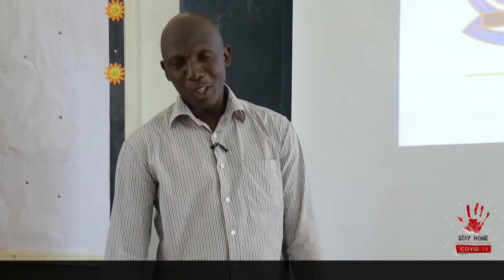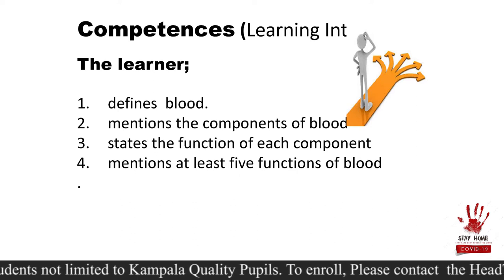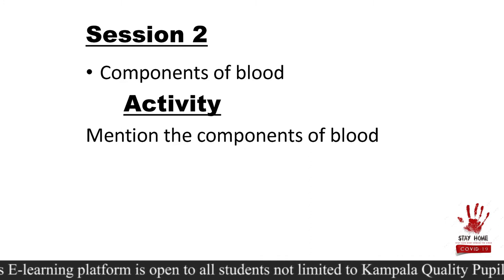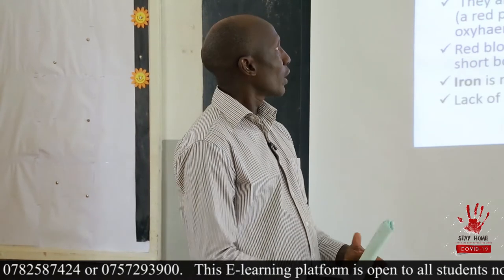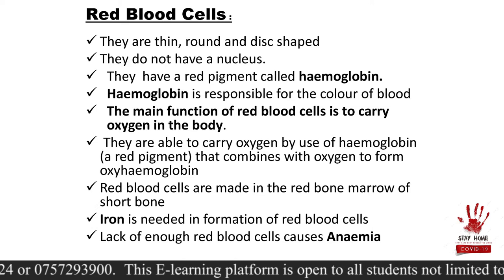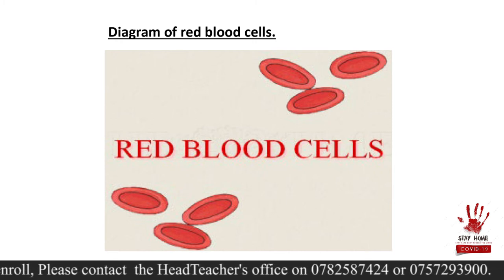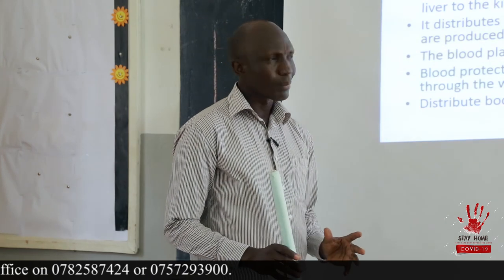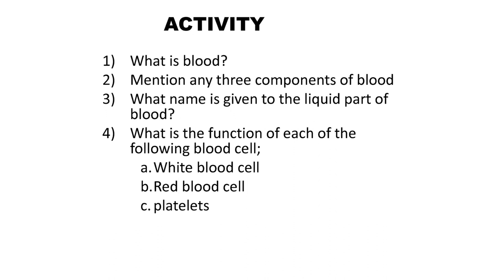P,6 Science Lesson 5